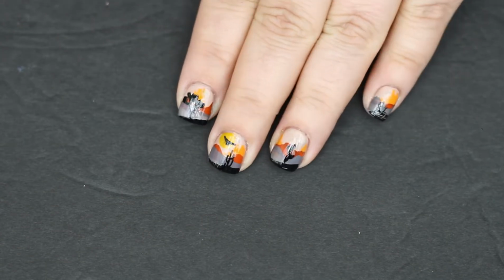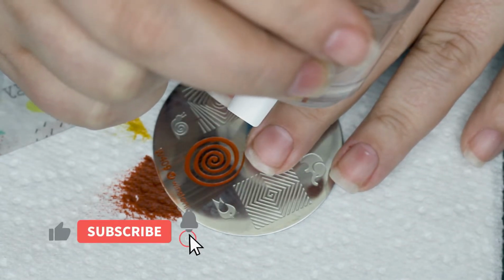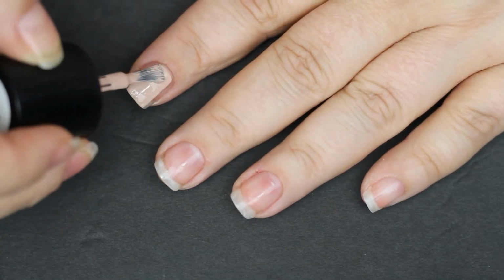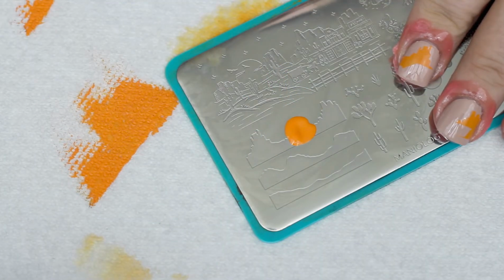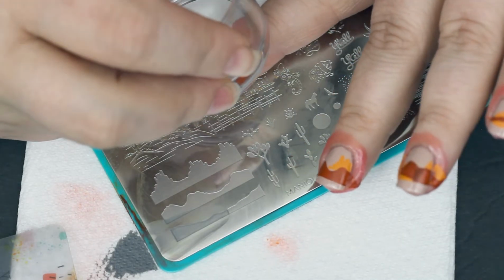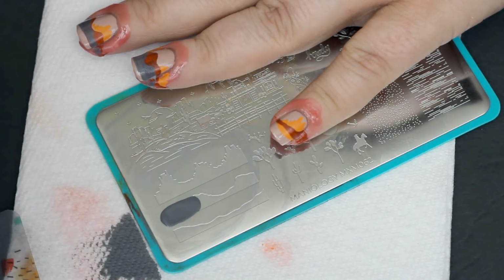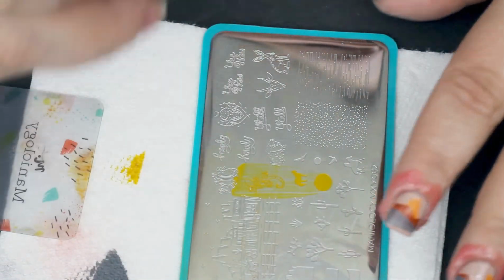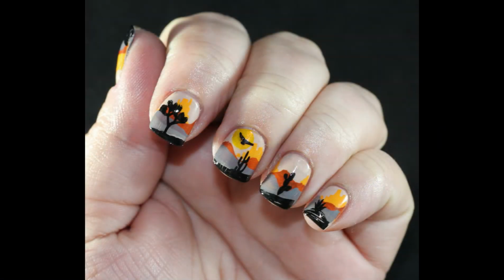August Mani X Me Unbox and Review!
The August Mani X Me Box from Maniology, may be my favorite box of the year...

Beauty Big Bang: JILLIES

My Favorite Products:

Maniology:
Black and White Duo:

Sally Hansen:
Dries Instantly Top Coat

7 in 1 Complete Care: